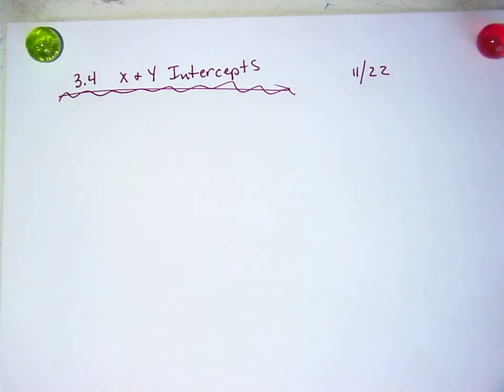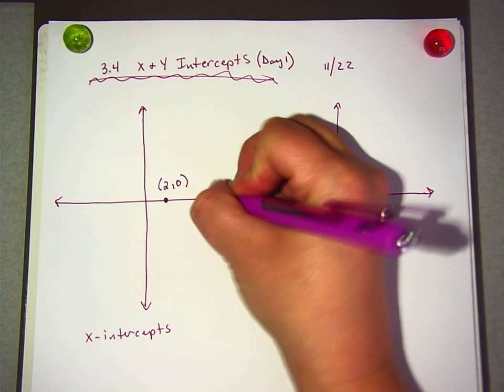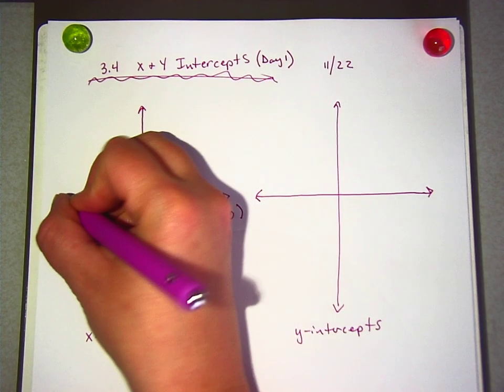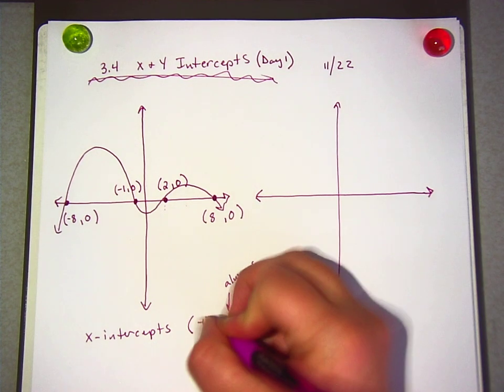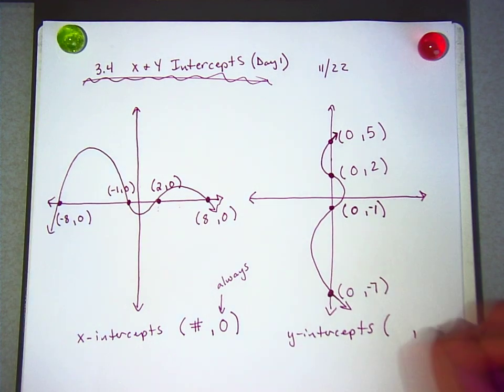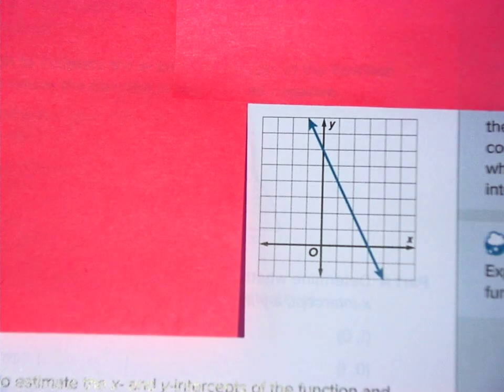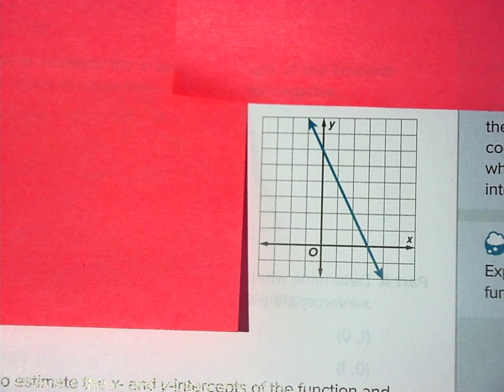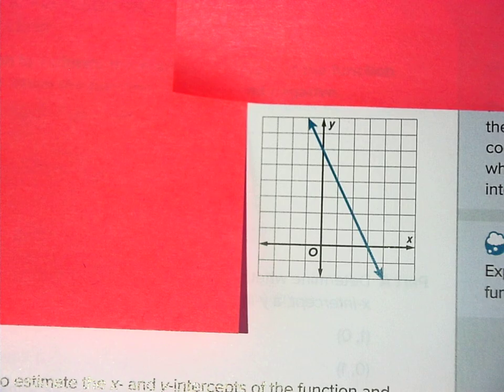Math 9 11/22 (Part 1)